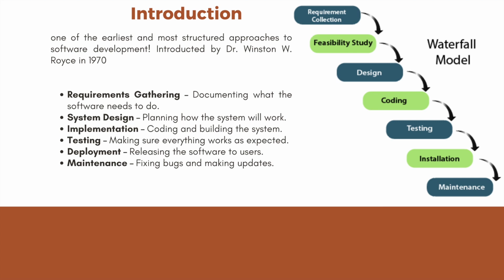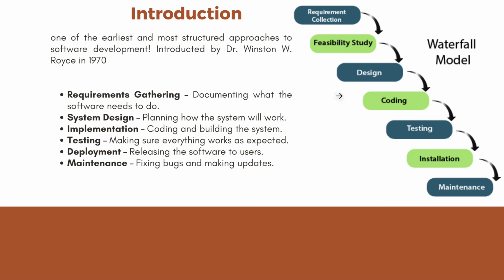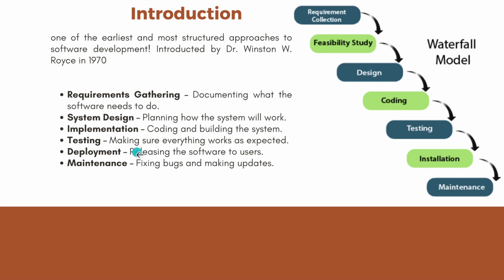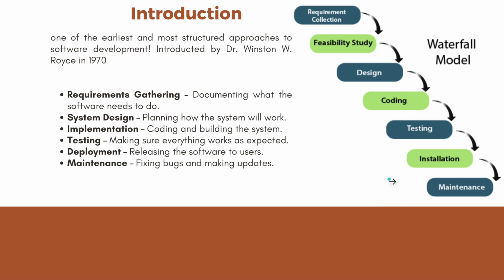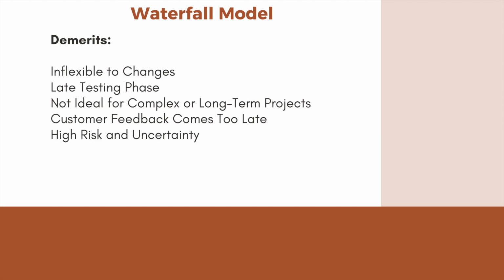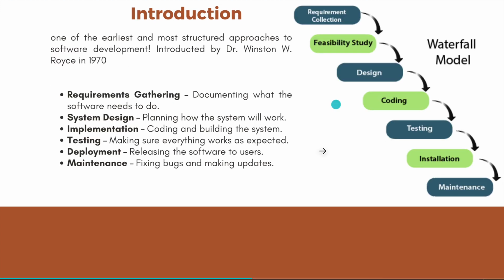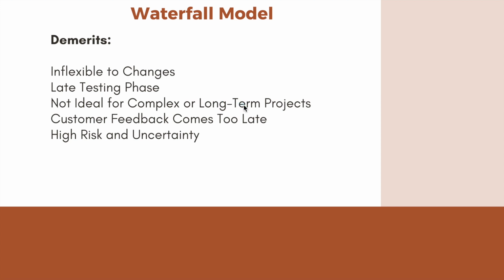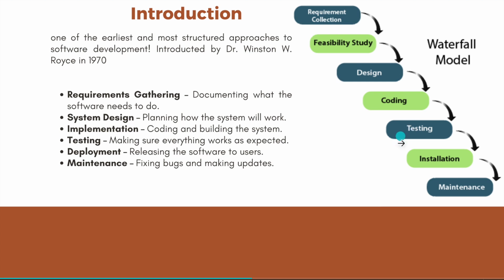Waterfall Model Simplified: Phases, Advantages, and Drawbacks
Learn about the Waterfall Model, one of the earliest software development methodologies. This video explains its key phases, advantages, limitations, and real-world use cases in under 3 minutes. Perfect for beginners and tech enthusiasts!